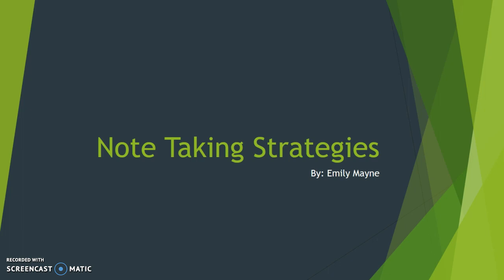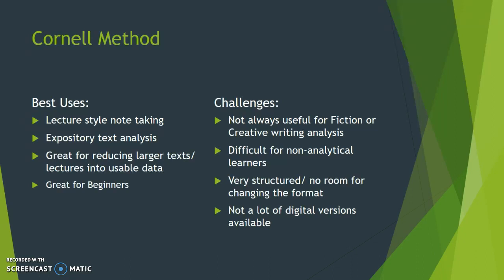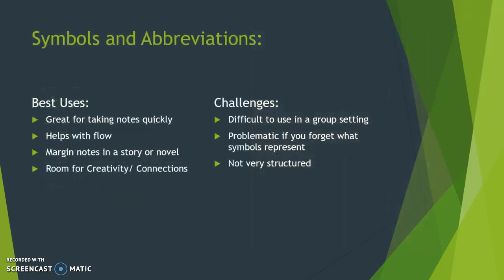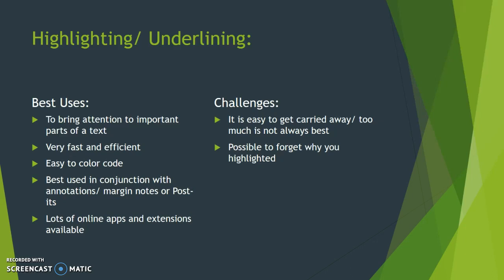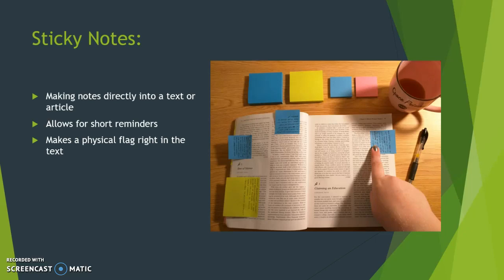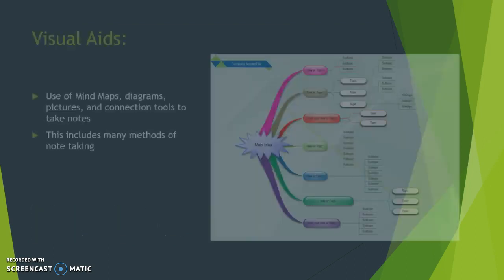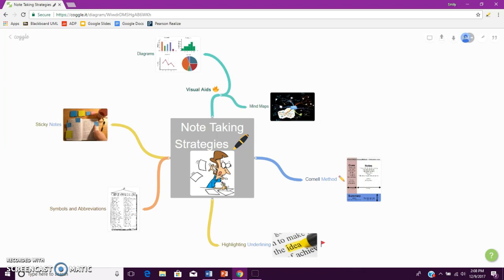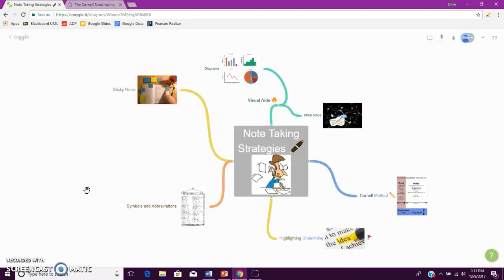Note Taking Strategies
Multimedia Presentation